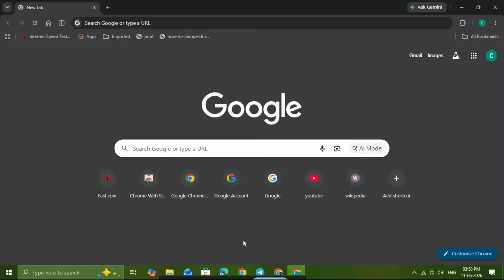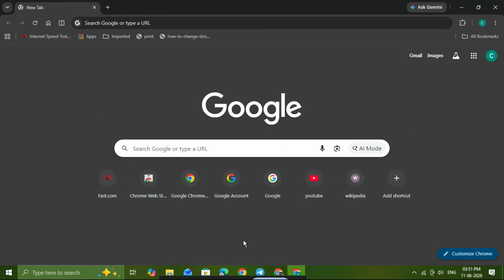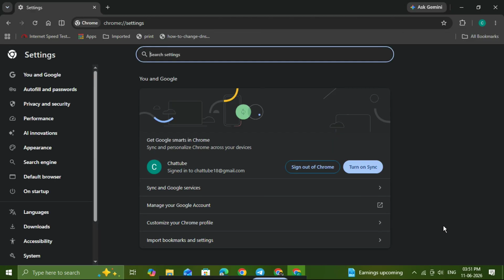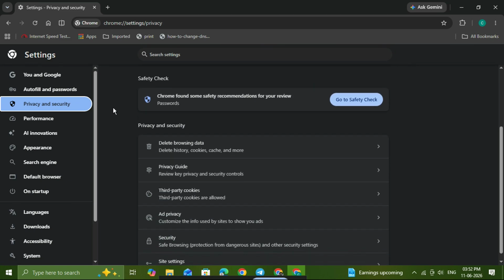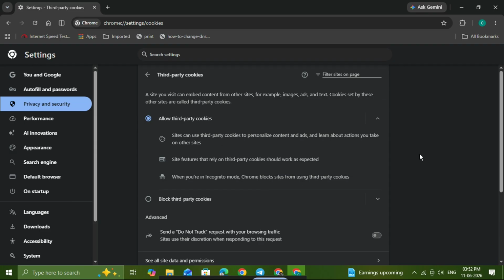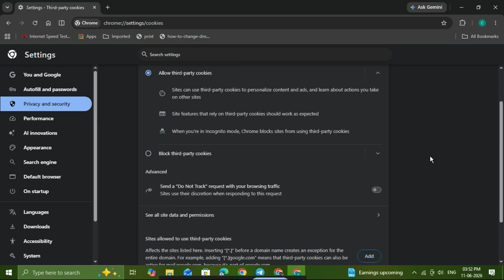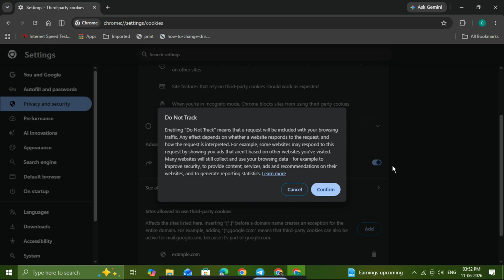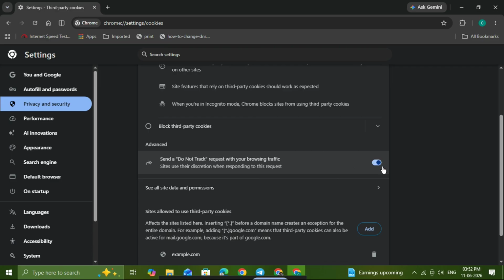How To Send A Do Not Track Request In Google Chrome (Easy Guide)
Learn how to send a Do Not Track request in Google Chrome using Chrome’s Privacy and Security settings. This quick tutorial shows you exactly where to find the option and how to turn it on for more privacy while browsing.

🕚Timestamps:
0:00 Introduction
0:20 Open Google Chrome
0:32 Open Settings
0:46 Go To Privacy And Security
0:58 Open Third-Party Cookie Settings
1:10 Enable Do Not Track
1:28 Outro

✍️What You'll Learn In This Video:
• How To Find Privacy And Security Options In Chrome
• How To Access Third-Party Cookie Settings
• How To Turn On Send A Do Not Track Request
• How To Improve Browsing Privacy In Google Chrome

💡Pro Tips For Google Chrome Privacy:
• Remember That Do Not Track Is A Request, Not A Guarantee
• Keep Chrome Updated For The Latest Privacy Features
• Review Cookie And Site Settings Regularly
• Use Additional Privacy Tools If You Want Stronger Protection
• Check Your Settings After Chrome Updates